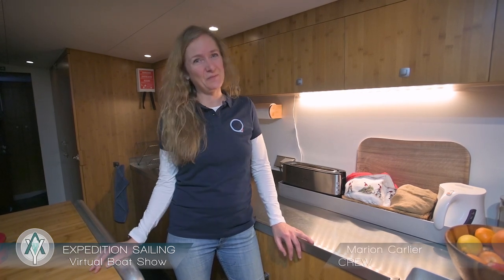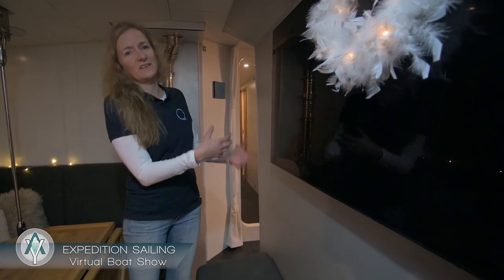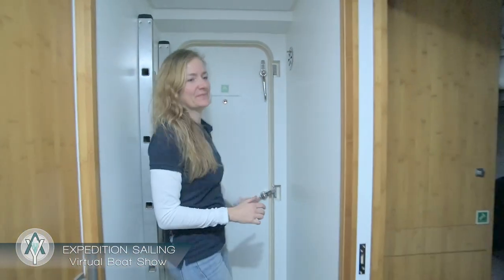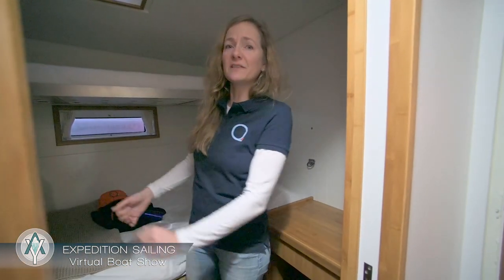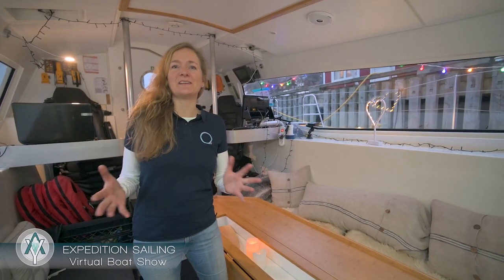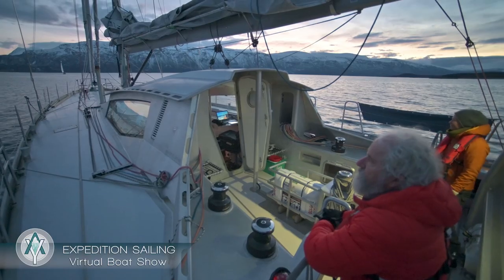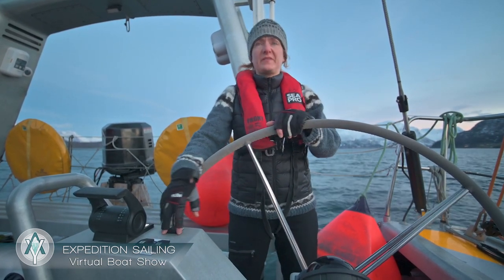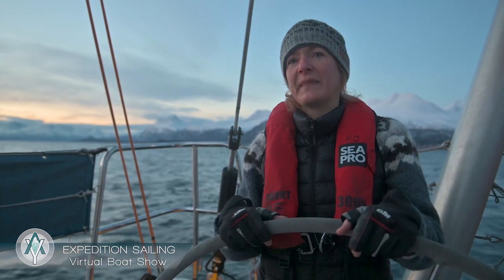S/Y Qilak - Expedition Sailing Virtual Boat Show - by Arctic Yachts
Video tour of the amazing expedition yacht Qilak.
Produced by Arctic Yachts for the Expedition Sailing Virtual Boat Show.